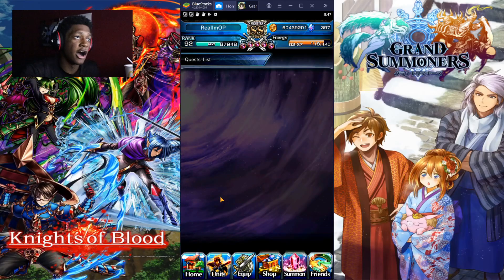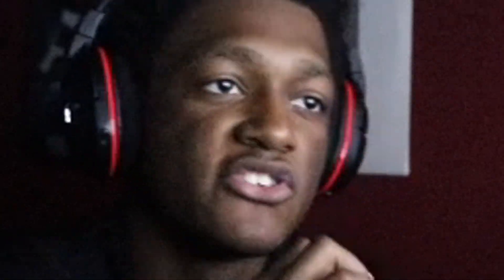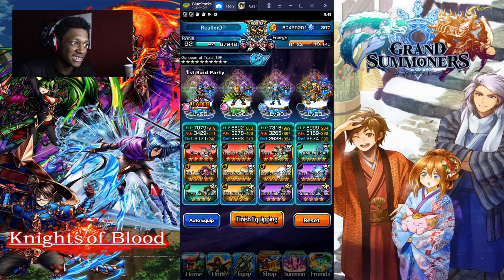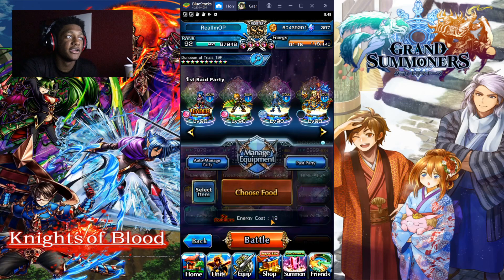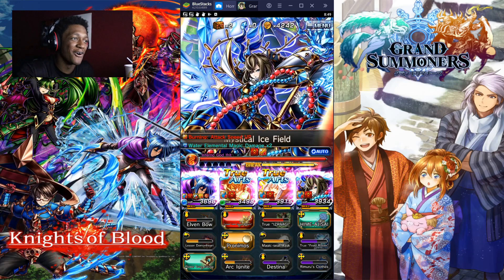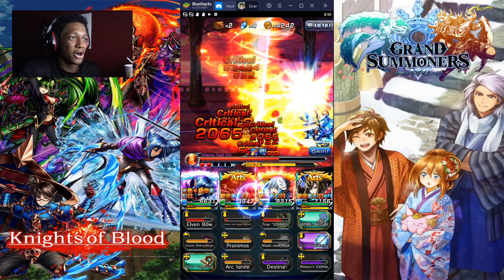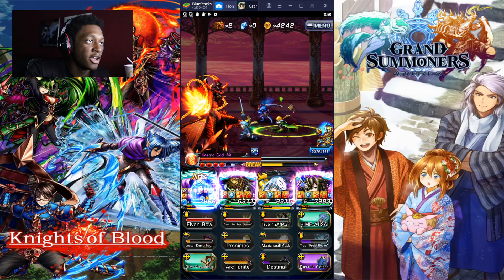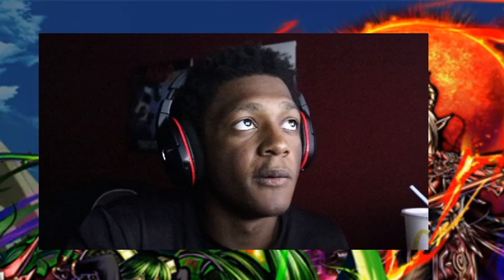Grand Summoners - Floor 19 Walkthrough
•100 Likes For Your Boy Sleepy!